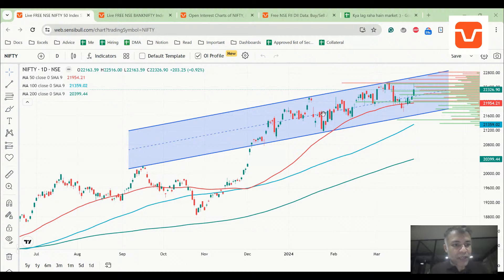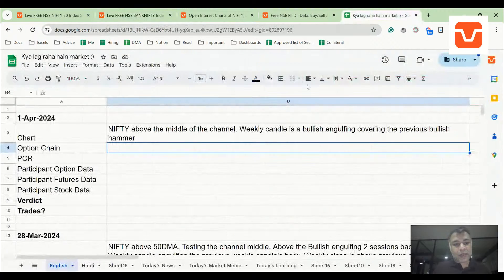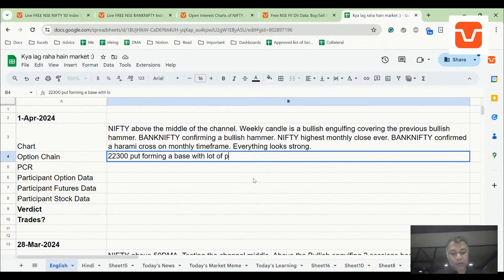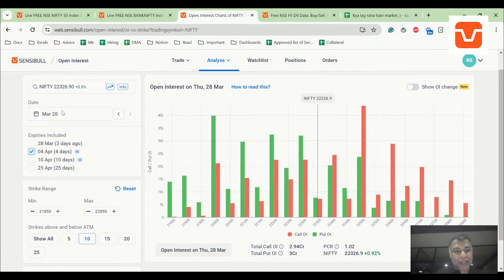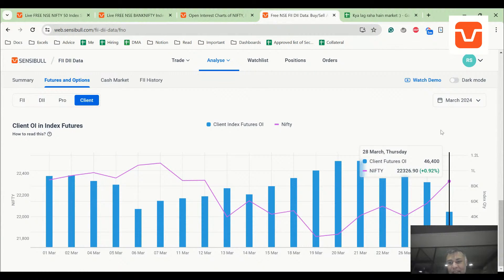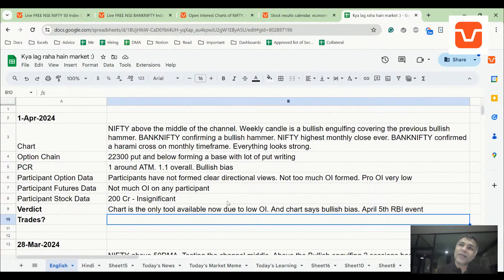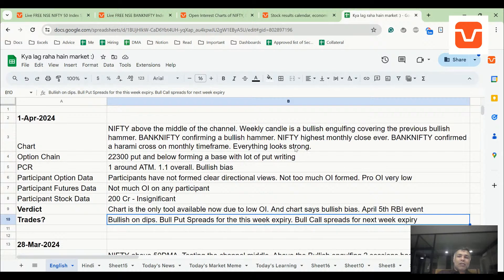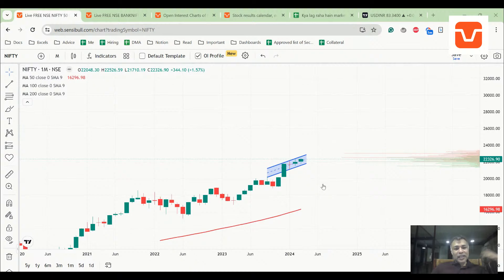Nifty, Banknifty and USDINR Analysis for tomorrow 1 April